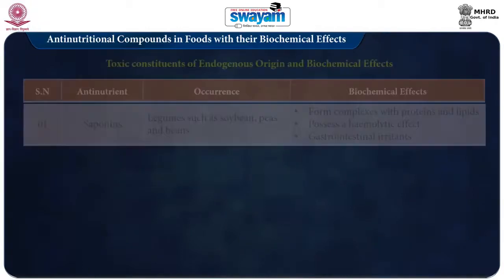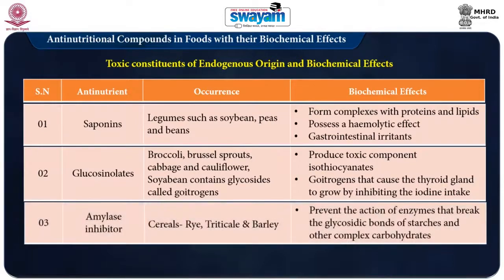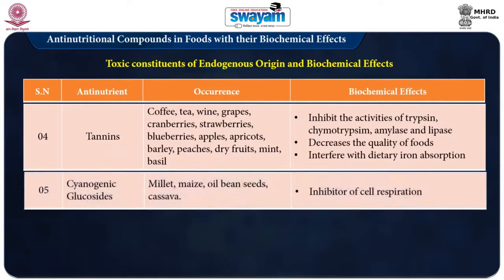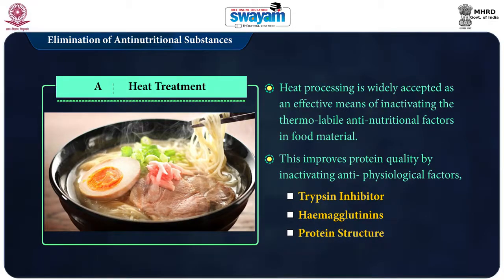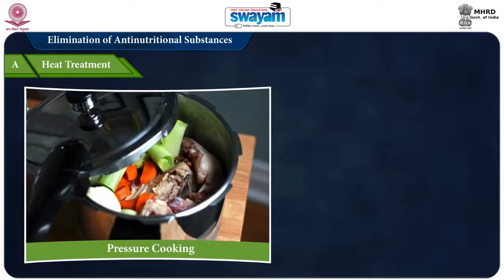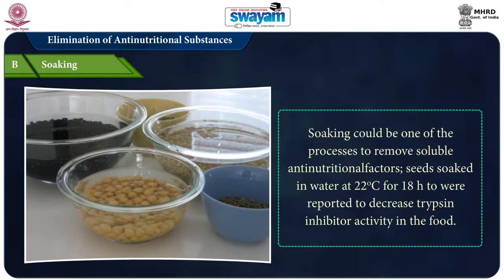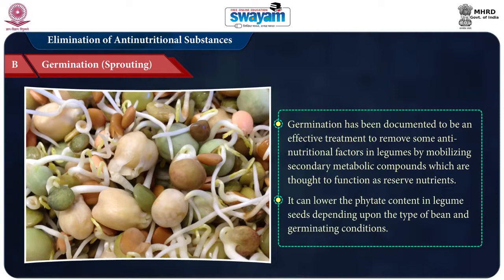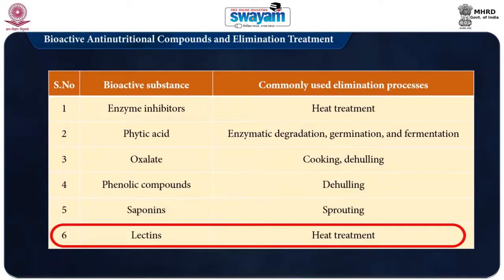FFN W9 M22 V3